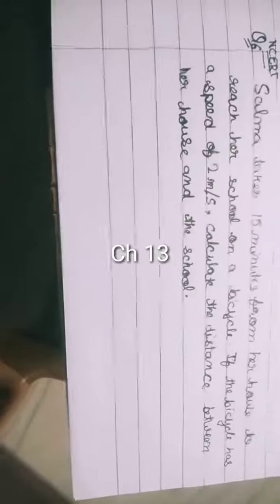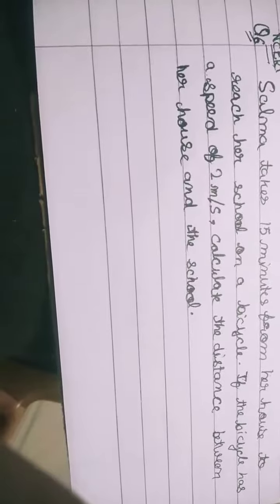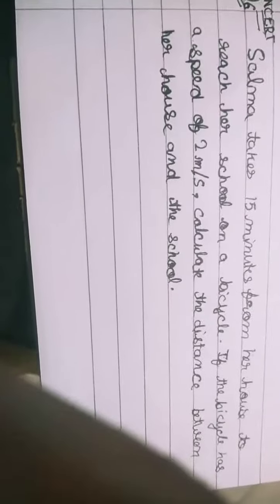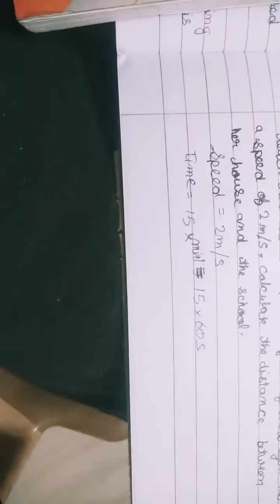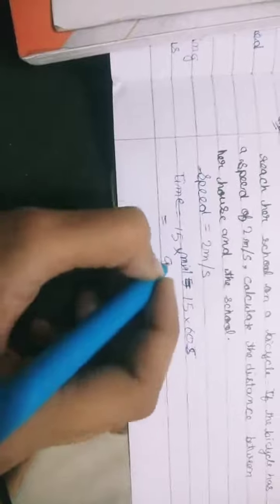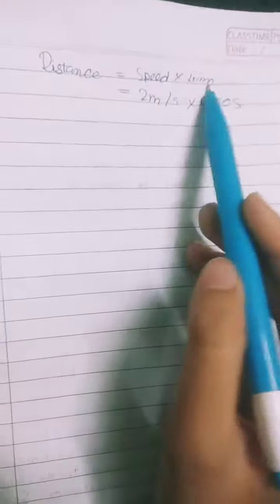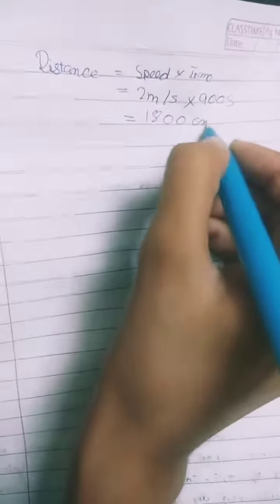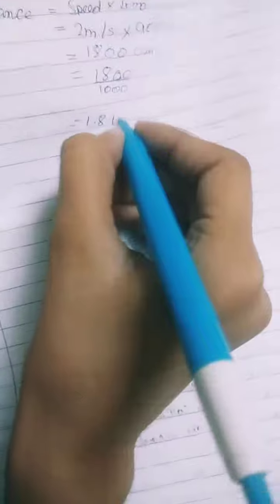ch 13 science class 7